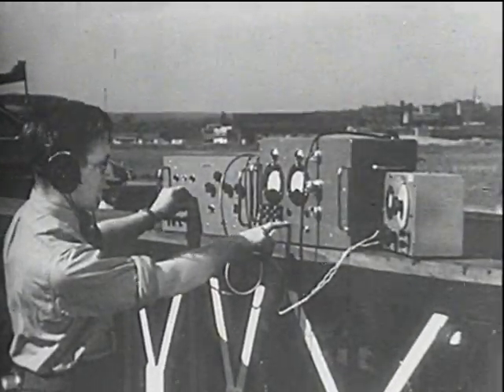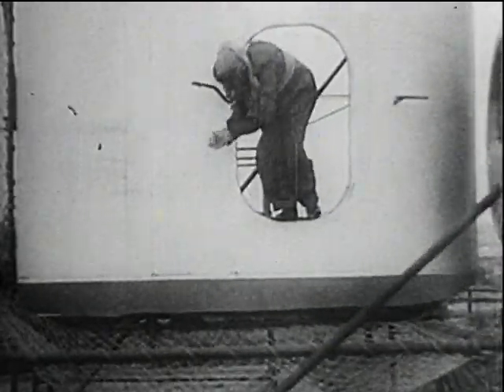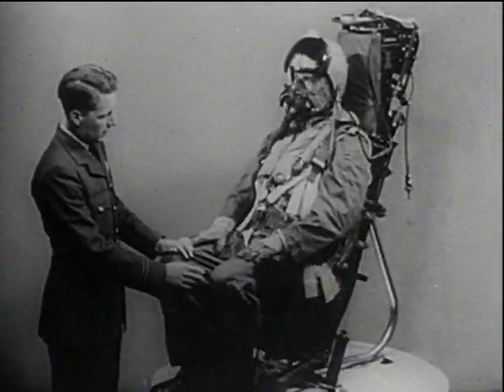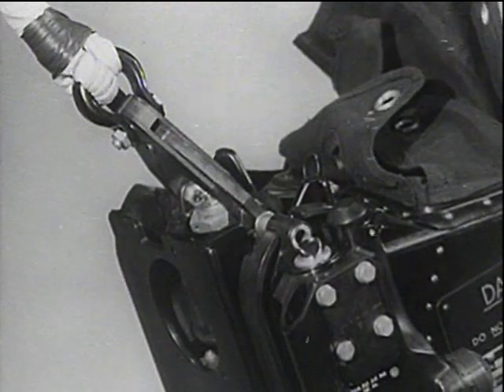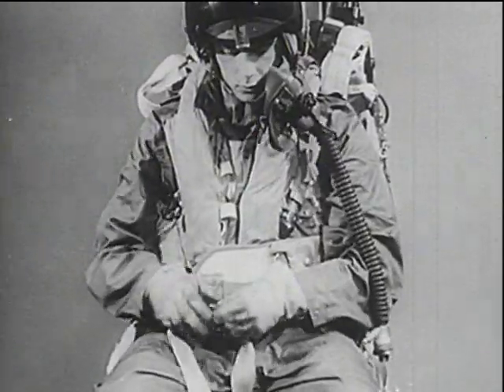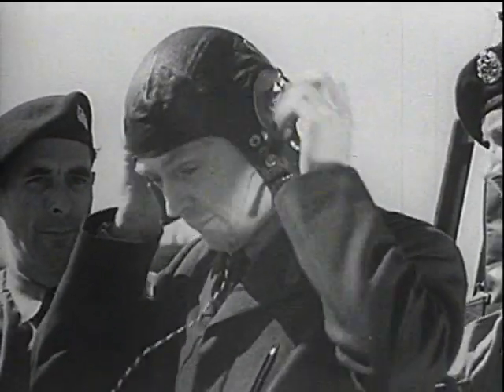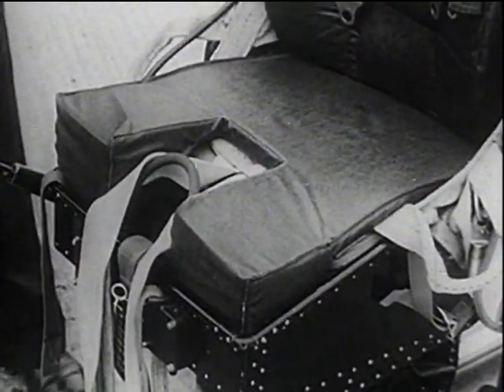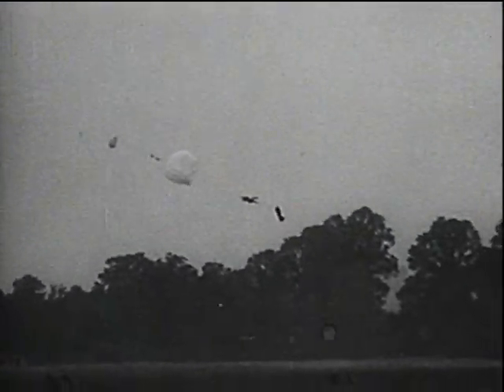Escape From Aircraft 1956 - Spitfire, Meteor, Vulcan - Human Centrifuge and First 0/0 ejection.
This video contains quite the range of content including the Human Centrifuge at Farnborough; wind tunnel trials with an open cockpit Spitfire; Trials with the downward escape hatch from a Vulcan; test pilot Benny Lynch doing a live ejection from a Meteor; the first 0/0 ejection; Martin Baker ejection seats Mk I, II and III.

For more info about The Farnborough Air Sciences Trust visit our